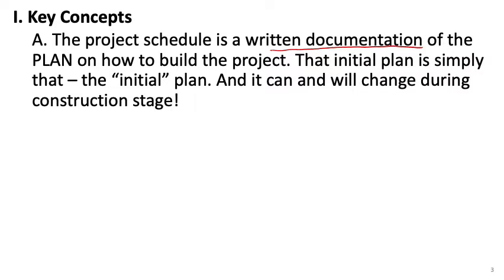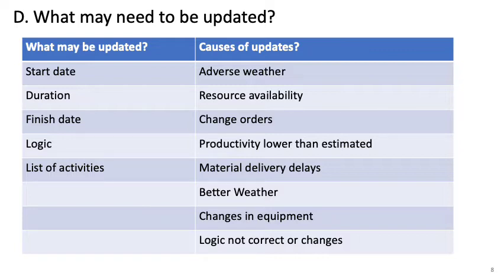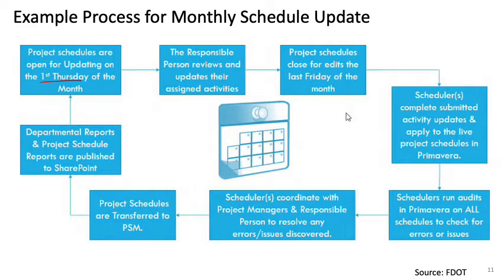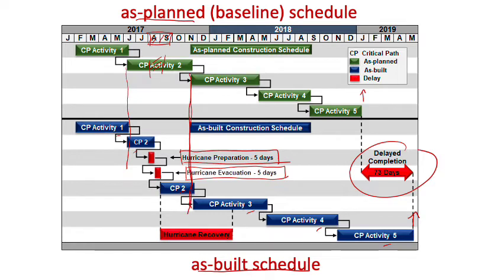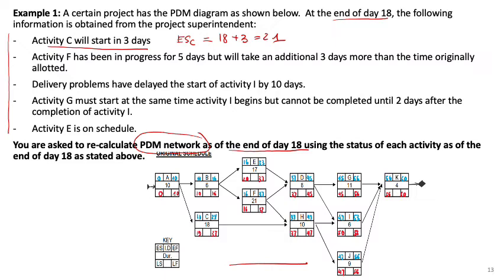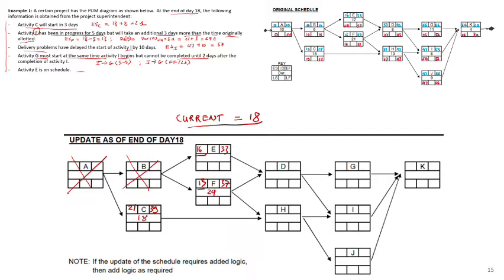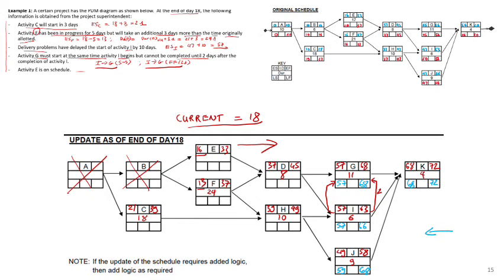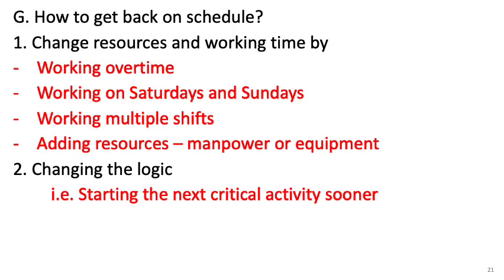L5 1 Schedule update with audio